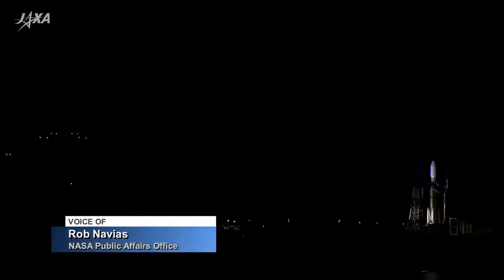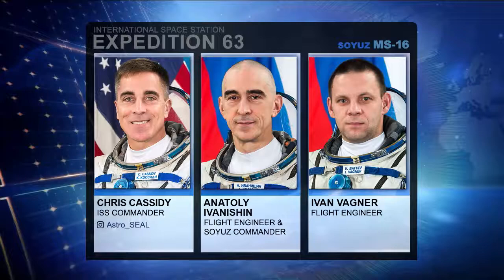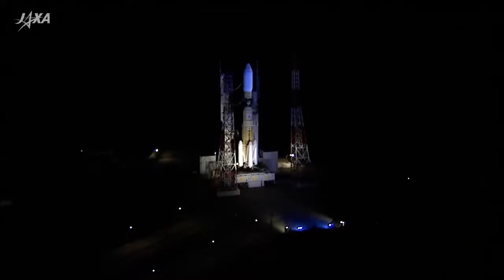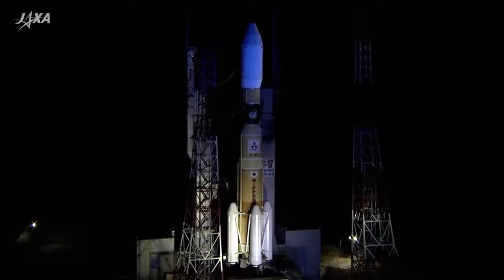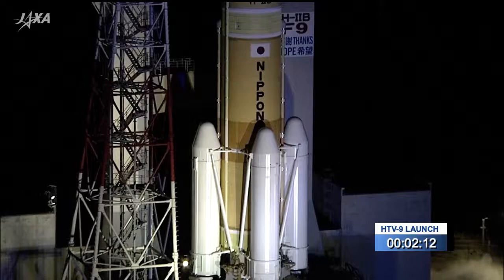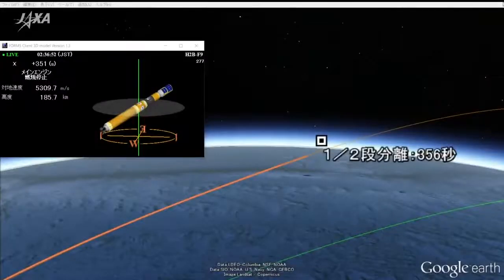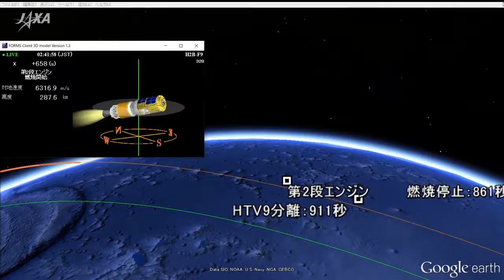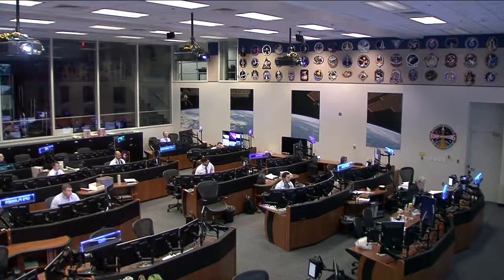Expedition 63 - HTV 9 JAXA Launch - May 20, 2020 (as broadcast live)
JAPANESE CARGO SHIP BEGINS JOURNEY TO THE SPACE STATION

 The Japan Aerospace Exploration Agency (JAXA) launched an H-IIB rocket from the Tanegashima Space Center in southern Japan May 20 to send the agency’s H-II Transfer Vehicle (HTV-9) on a five-day journey to deliver experiments and supplies to the residents of the International Space Station. Around sixteen minutes after launch, the unpiloted cargo craft, named “Kounotori” --- the Japanese word for white stork --- reached its preliminary orbit for the start of its chase to reach the orbital outpost. The highlight of the more than four tons of cargo being carried on the HTV-9 is a final set of new lithium-ion batteries and adapter plates to be installed on the far starboard truss of the station later this year during a series of spacewalks to complete a multi-year upgrade of the station’s power system.

Credit: NASA/JAXA